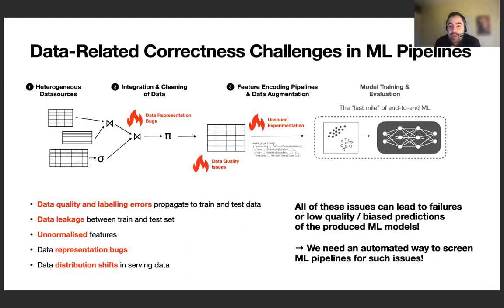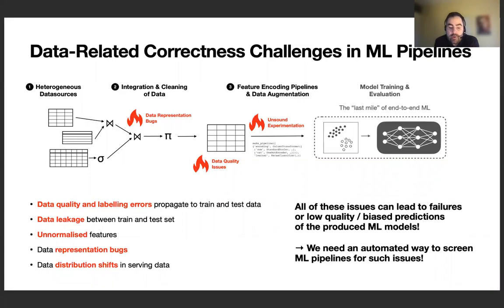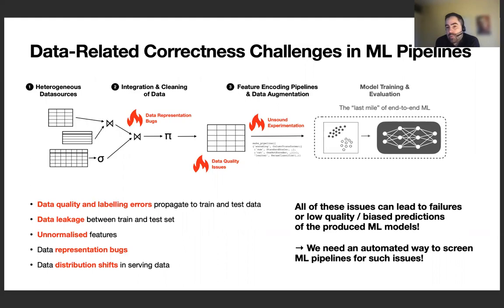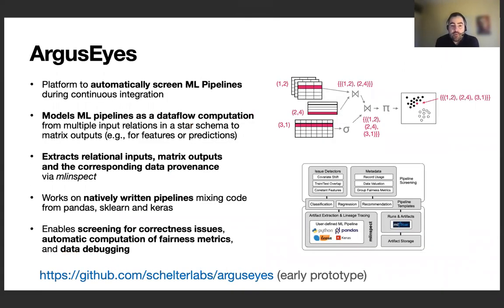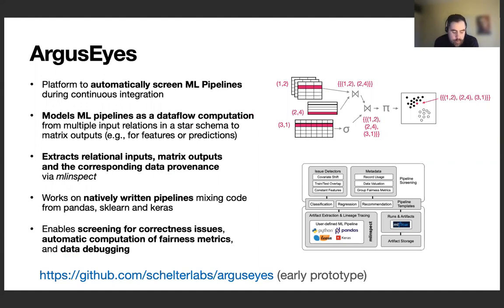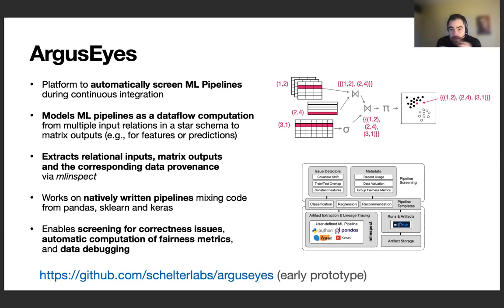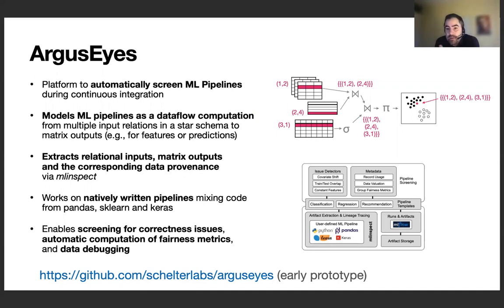Screening Native Machine Learning Pipelines with ArgusEyes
Authors: Sebastian Schelter (University of Amsterdam)*; Stefan Grafberger (University of Amsterdam); Shubha Guha (University of Amsterdam); Olivier Sprangers (University of Amsterdam); Bojan Karlas (ETH Zurich); Ce Zhang (ETH)